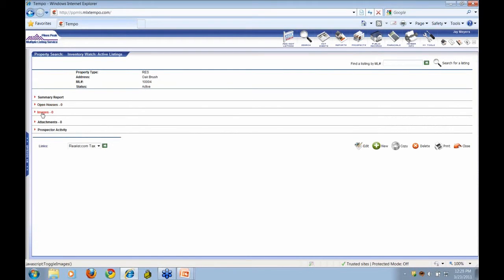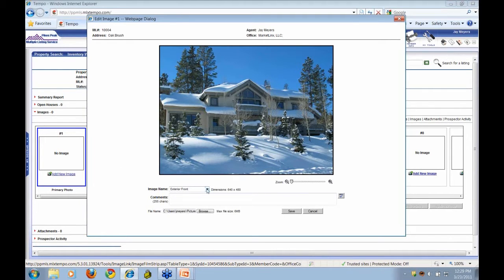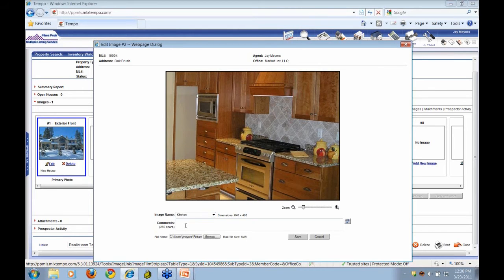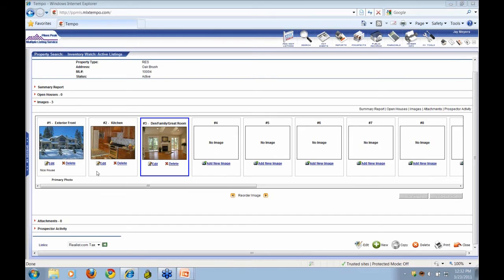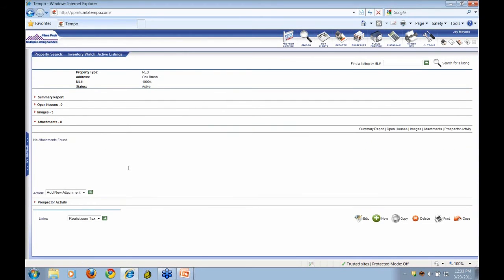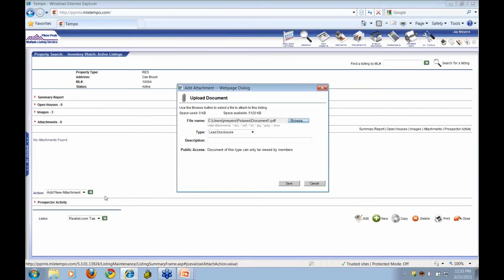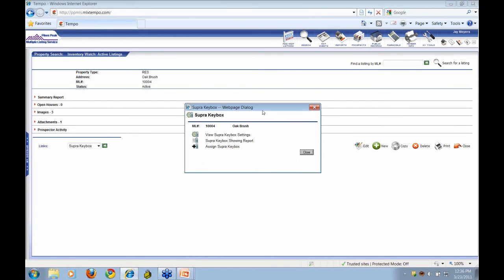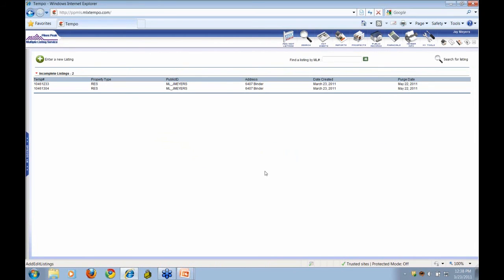Add/Edit Listings in T5 Part 3